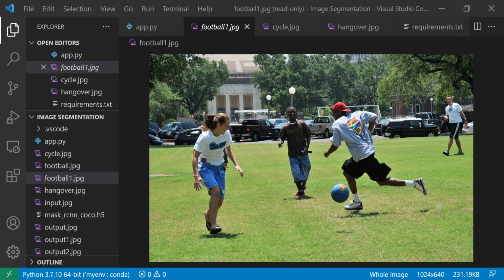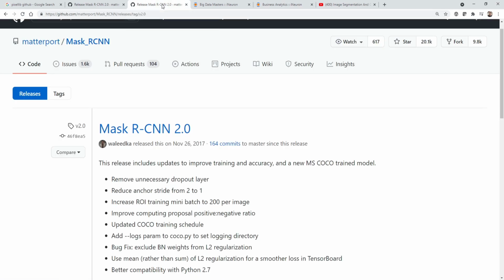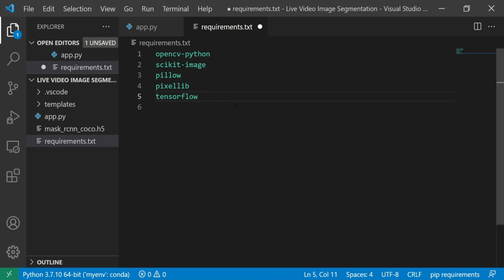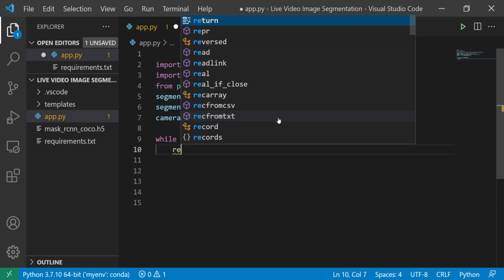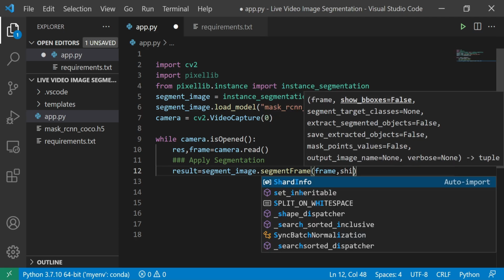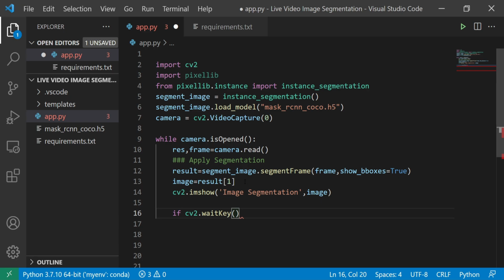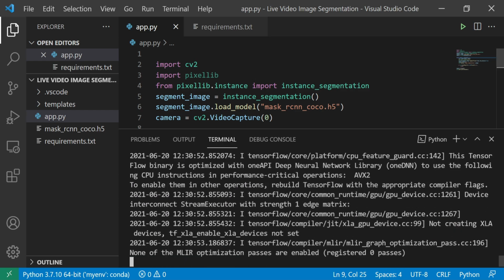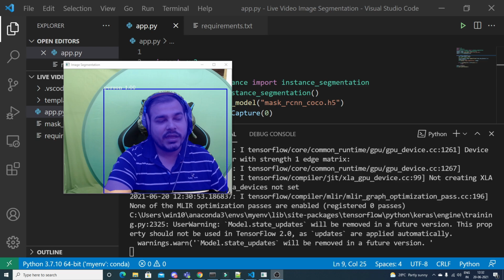Real Time Image Segmentation And Object Detection From Live Video Stream Using PixelLib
We at iNeuron are happy to announce multiple series of courses. Finally we are covering Big Data,
Cloud,AWS,AIops,Business Analytics and MLops. Check out the syllabus below.

Please note the duration of the batch will be upto 4-5 months. All the sessions will be live and the recording will be available.

To find more info regarding the course please go through the courses.
You can fill the below form to reserve your seats

Incase of any queries you can contact the below number. Happy Learning!!